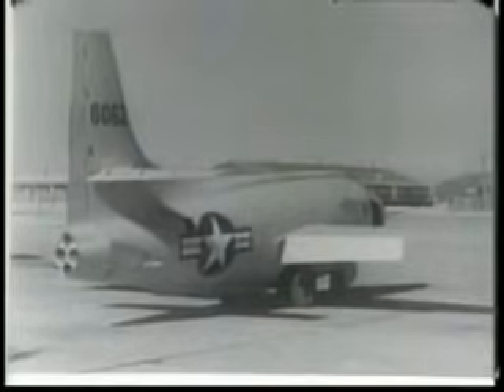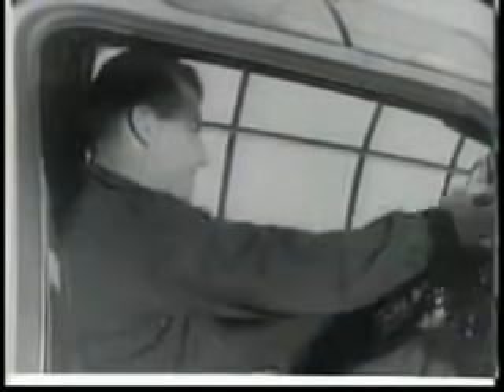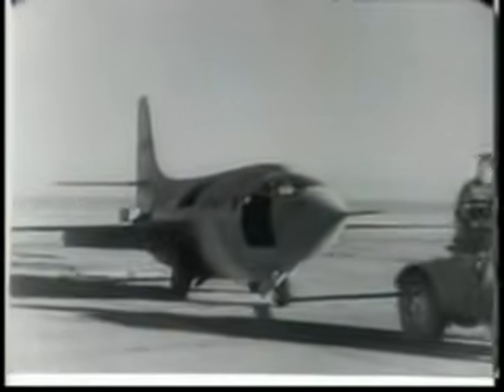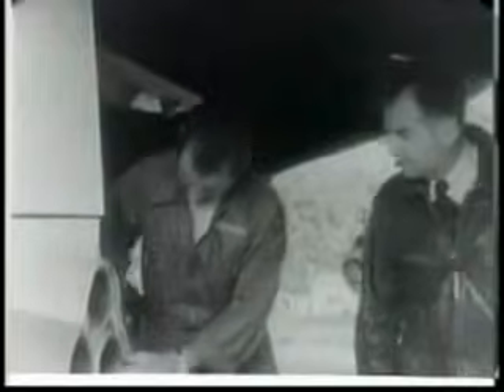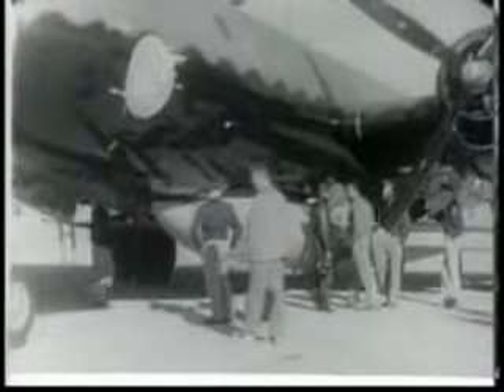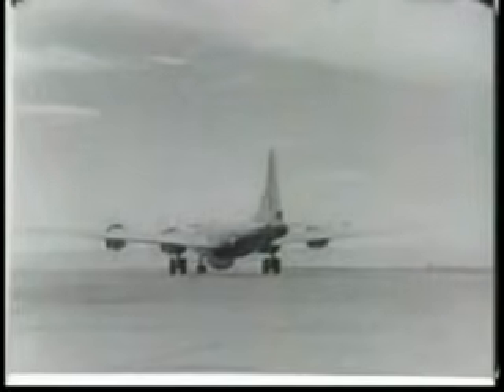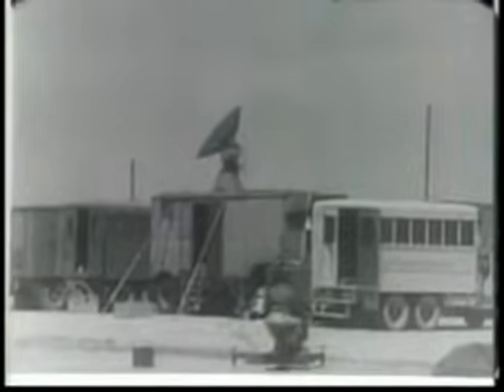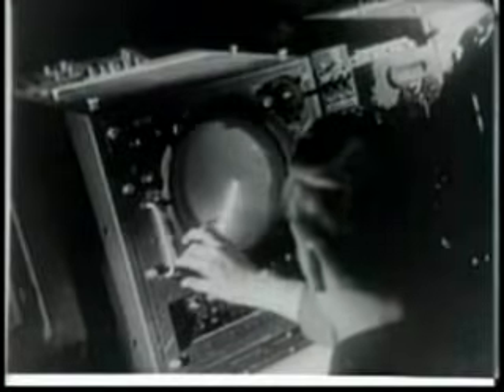Chuck Yeager Breaks the Sound Barrier -- X-1 -- 1947